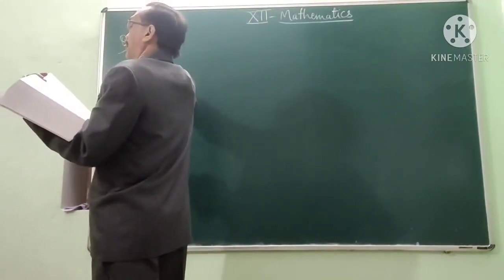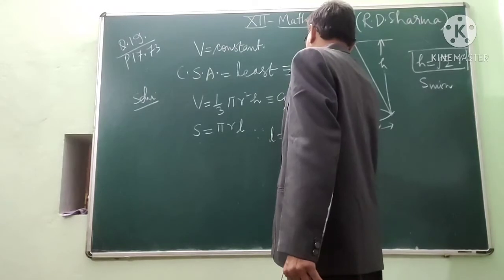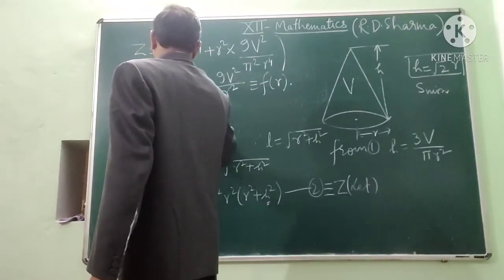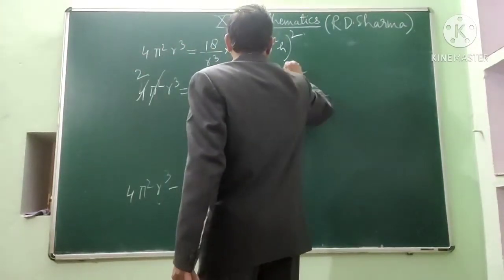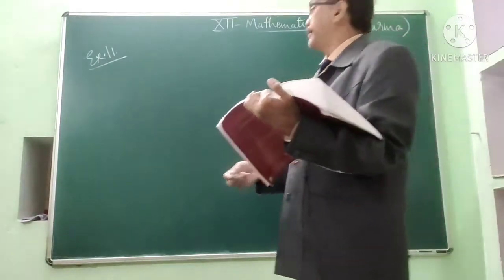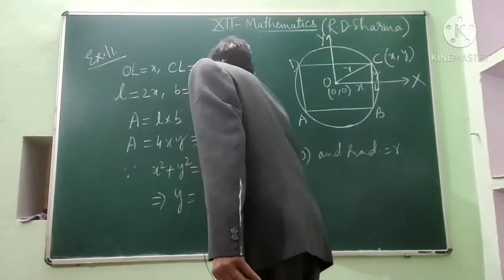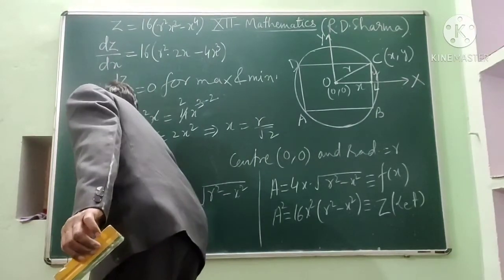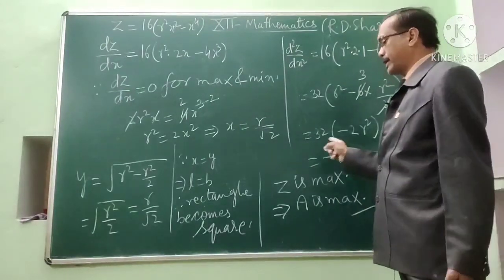GOLDEN PLAN:DAY 5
Topic: Maxima and minima